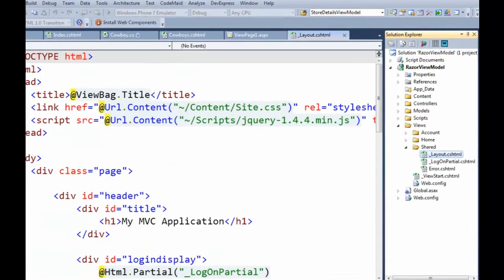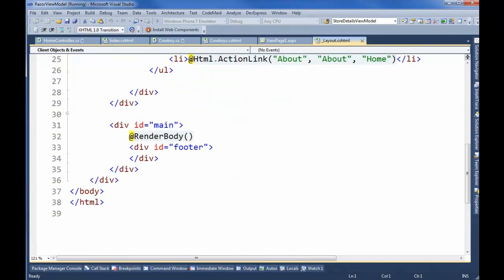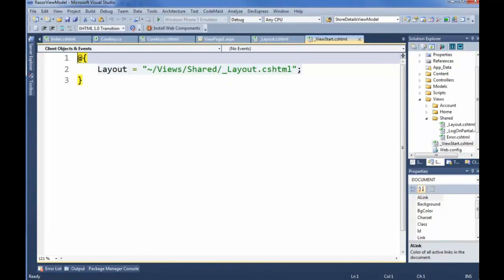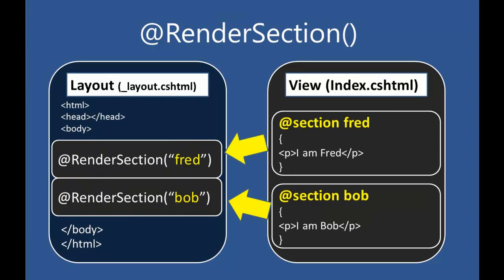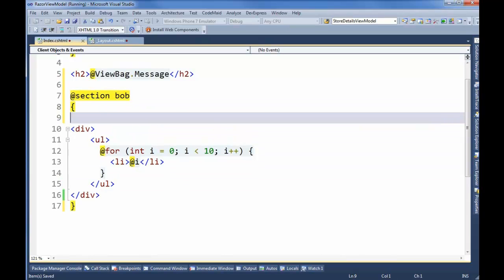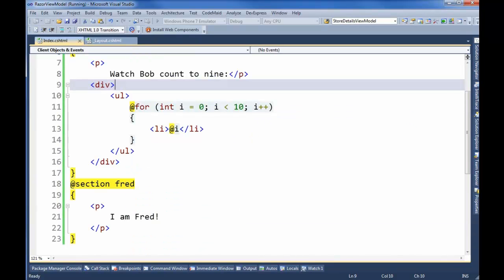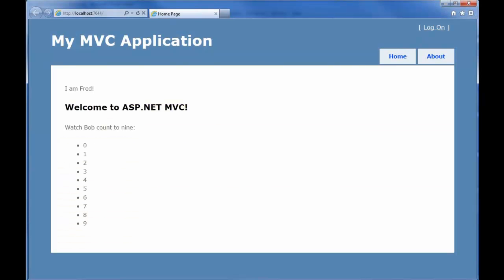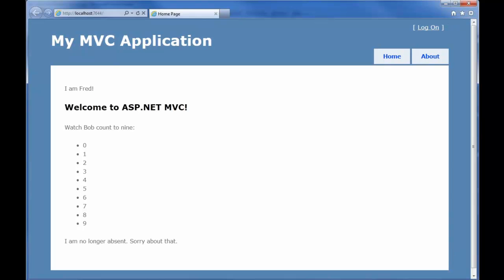ASP.NET - MVC3 Razor Layouts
In this video we will continue our look at the Razor view engine by learning how to use layouts to handle site-wide content.